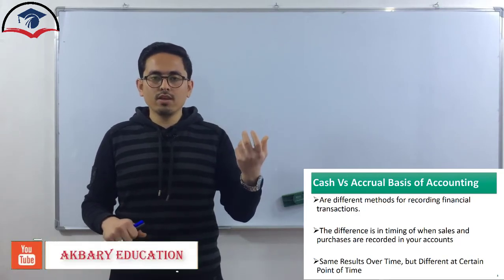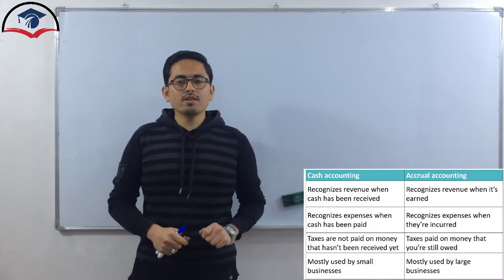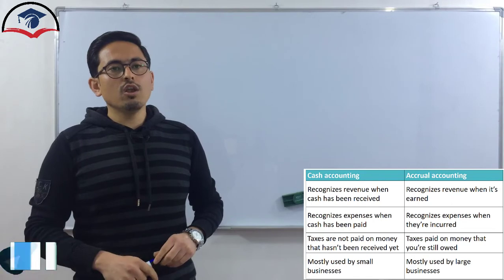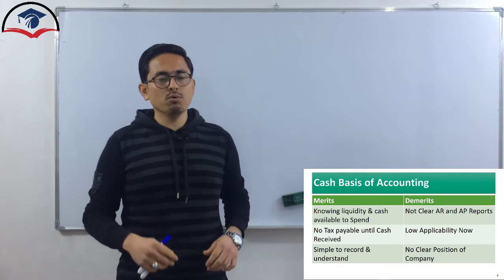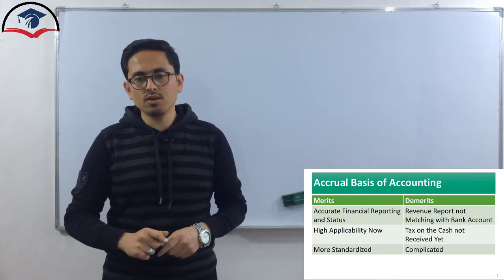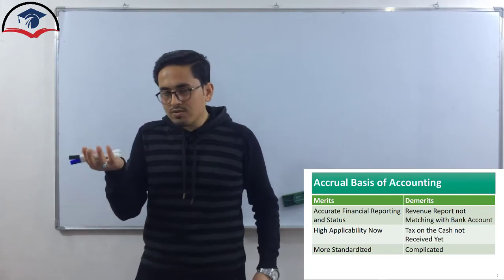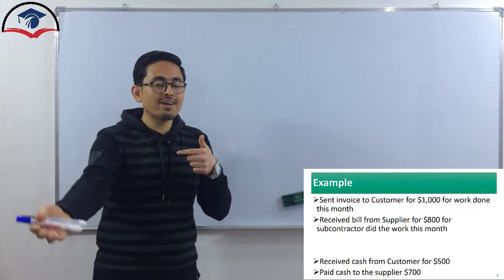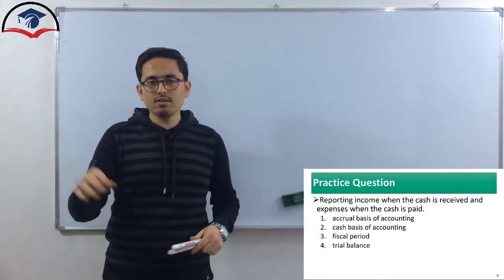Cash Basis of Accounting Vs Accrual Basis of Accounting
Cash Vs Accrual Basis of Accounting
Cash Basis Vs Accrual Basis of Accounting

00:00 Introduction
01:00 Differences between Cash and Accrual Basis of Accounting
07:42 Advantages and Disadvantages of Using Cash Basis of Accounting
10:16 Advantages and Disadvantages of Using Accrual Basis of Accounting
13:47 Example of Cash Basis and Accrual Basis of Accounting
16:41 Practice Question of Cash Basis and Accrual Basis of Accounting

The difference between cash accounting and accrual accounting
The difference between cash and accrual accounting deceits in the timing of when sales and purchases are recorded in your accounts. Cash accounting recognizes revenue and expenses only when money vicissitudes hands, but accrual accounting recognizes revenue when it’s earned, and expenses when they’re billed (but not paid).
We’ll gaze at both methods in part, and how each one would affect your business in this Video.
Cash basis accounting
The cash basis of accounting recognizes revenues when cash is received, and expenses when they are paid. This method does not recognize accounts receivable or accounts payable.
Many small businesses opt to use the cash basis of accounting because it is humble to maintain. It’s easy to control when a transaction has occurred (the money is in the bank or out of the bank) and there is no need to track receivables or payables.
The cash method is also beneficial in terms of tracking how much cash the business actually has at any given time; you can look at your bank balance and understand the exact resources at your disposal.
Also, since transactions aren’t recorded until the cash is received or paid, the business’s income isn’t taxed until it’s in the bank.
Accrual basis accounting
Accrual accounting is a method of accounting where revenues and expenses are recorded when they are earned, irrespective of when the money is actually received or paid. For example, you would record revenue when a project is complete, rather than when you get paid. This method is more commonly used than the cash method.
The advantage is that the accrual basis gives a more realistic idea of income and expenses during a period of time, therefore providing a long-term picture of the business that cash accounting can’t provide.
The downside is that accrual accounting doesn’t provide any awareness of cash flow; a business can appear to be very profitable while in reality it has empty bank accounts. Accrual basis accounting without careful monitoring of cash flow can have potentially devastating consequences.